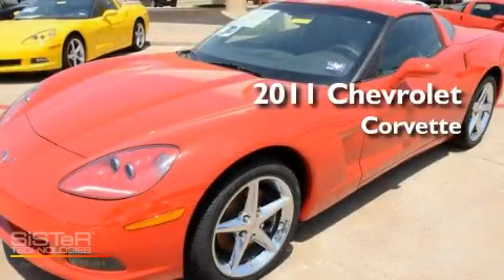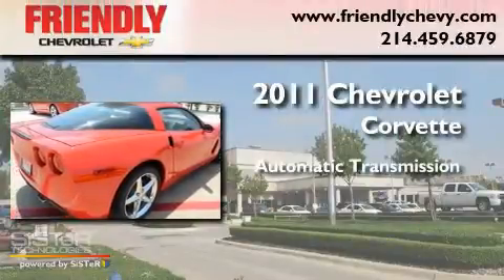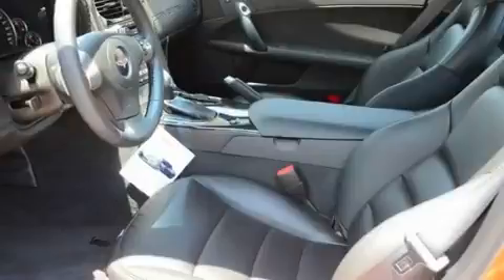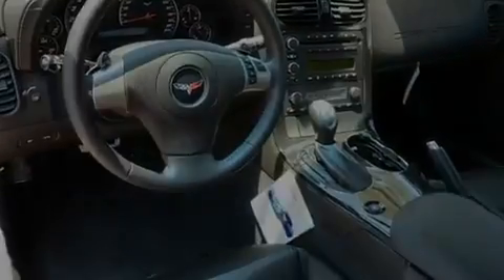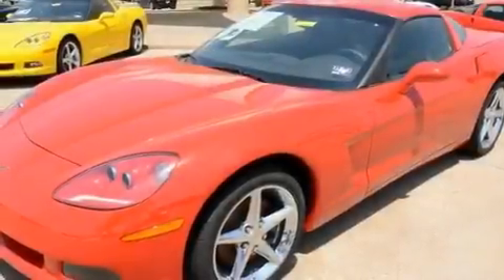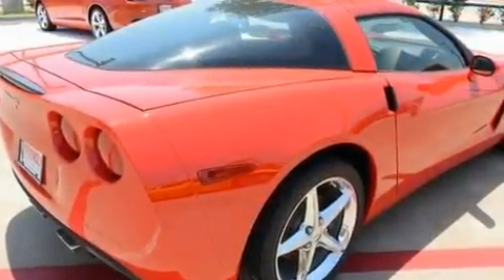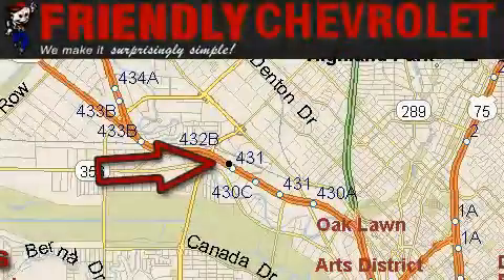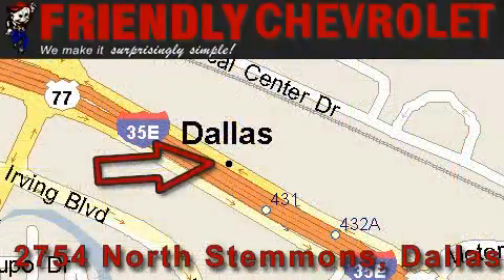2011 Chevrolet Corvette Plano TX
Year : 2011

 Make : Chevrolet

 Model : Corvette

 Engine : 6.2L V8 SFI

 Trans . : Automatic

 Exterior : Red

 Miles : 5

 Interior : Other

 Friendly Chevrolet

 2754 North Stemmons

 2011 Chevrolet Corvette Dallas TX